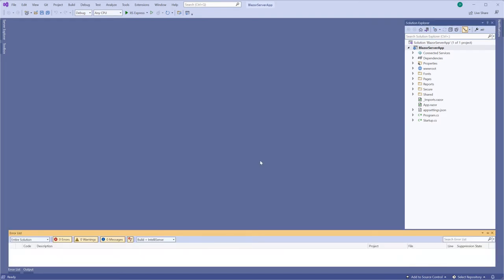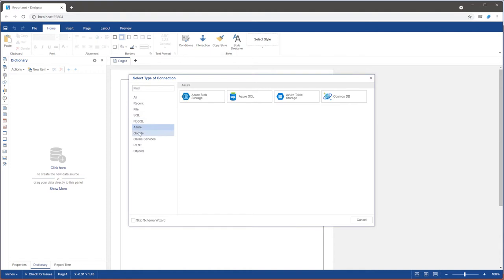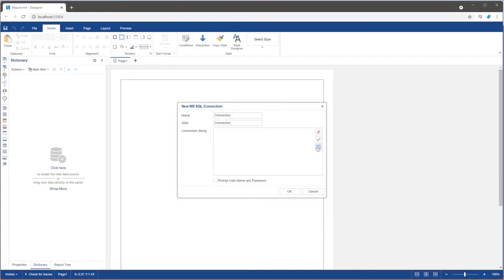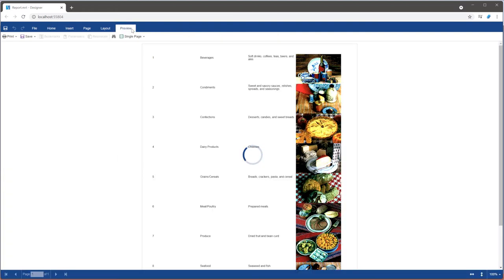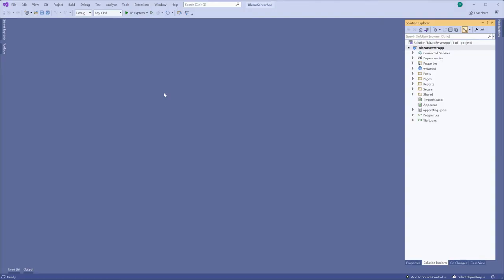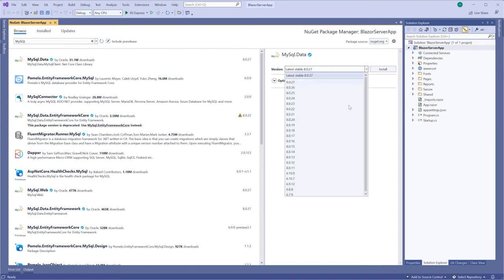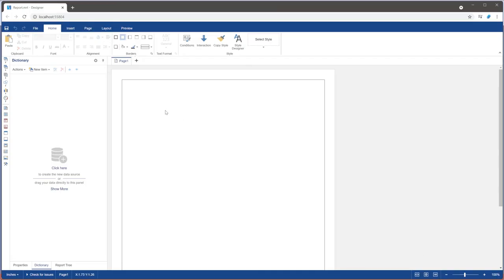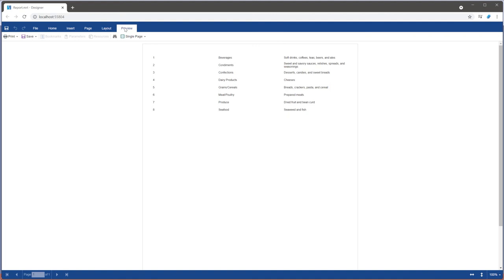Data sources in Stimulsoft Reports.Blazor (version 2022.1)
Starting from version 2022.1, in Reports.Blazor the ability to connect data not only from file data sources will be added. By loading and connecting adapters it will be possible to work with almost any type of data - SQL (MS SQL, MySQL, Oracle, etc.), Azure (Blob and Table Storage, Azure SQL, Cosmos DB), Google (Firebird, Google Analytics, BigQuery) and many others.